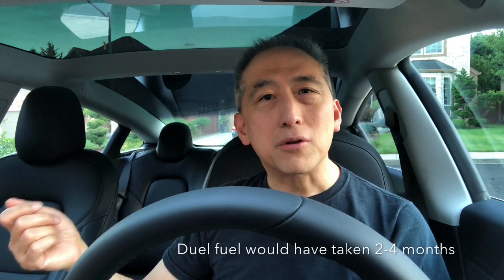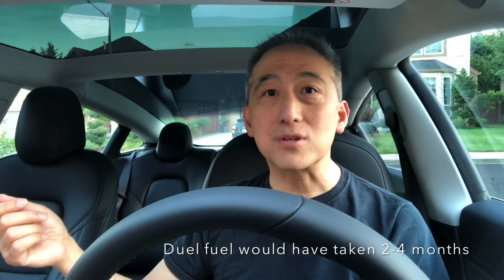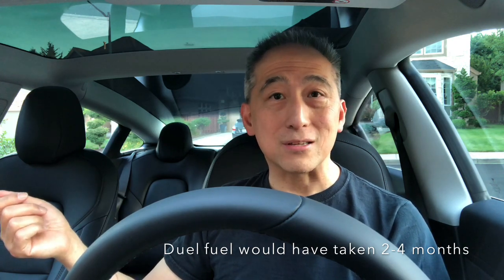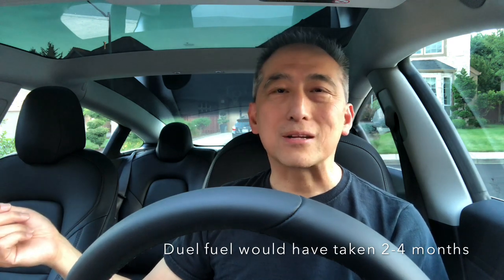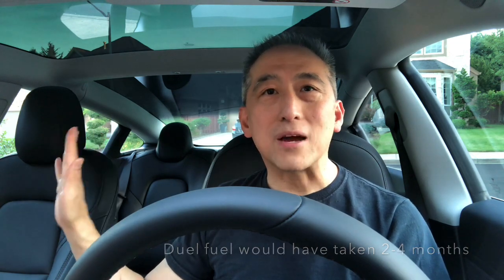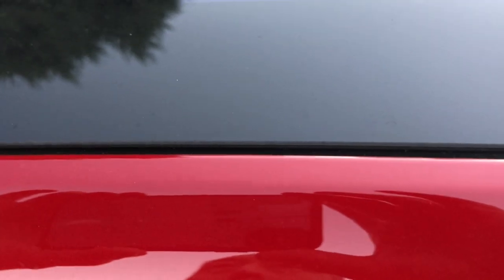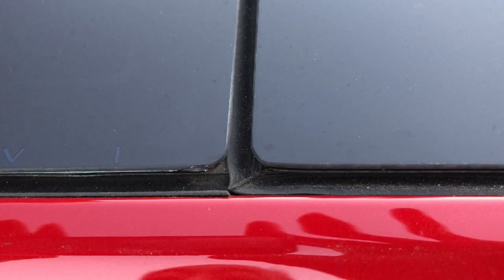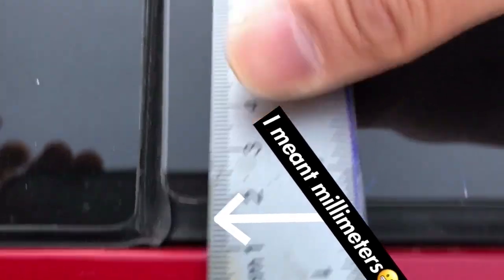Talkin Tesla With Alex! Model 3 Update! Good And Bad!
Talkin Tesla with Alex! In this video we talk about how the Tesla is and the goods and the bad!